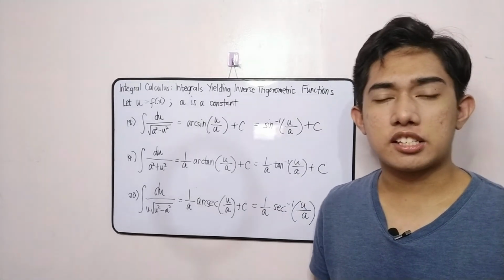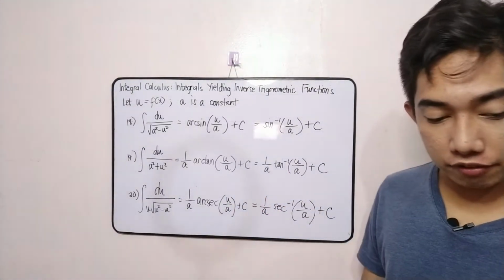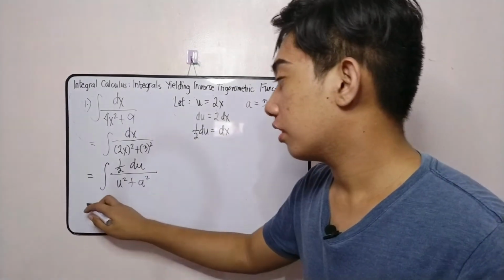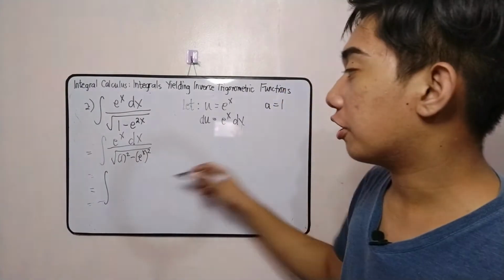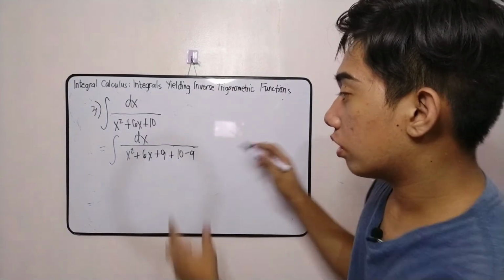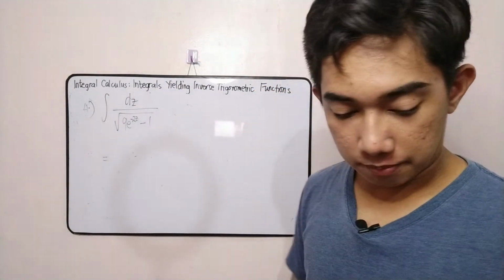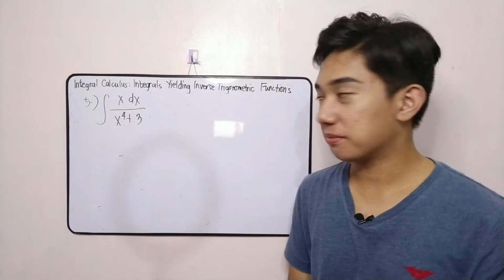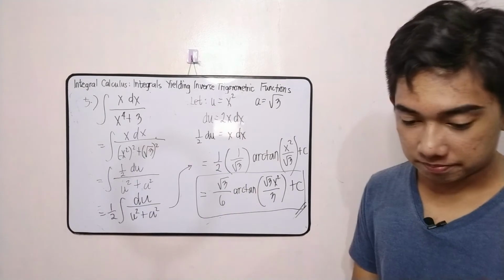Integral Calculus - Integrals Yielding Inverse Trigonometric Functions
Hello, there! This video discusses the fundamental rules of integration that will result to inverse trigonometric functions. This will also help you review other math topics. ENJOY!